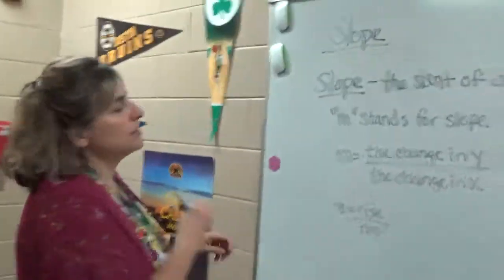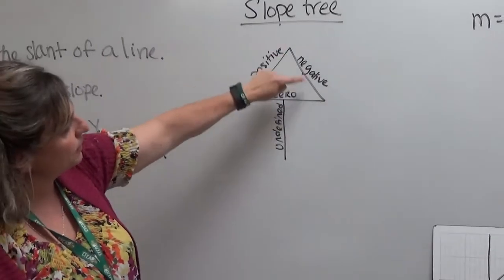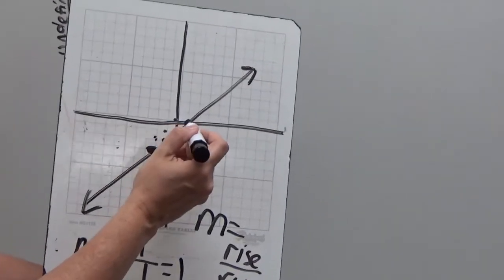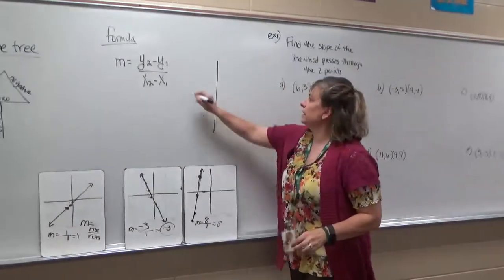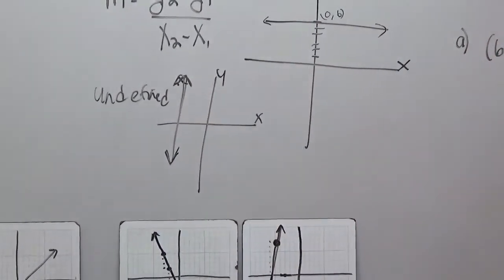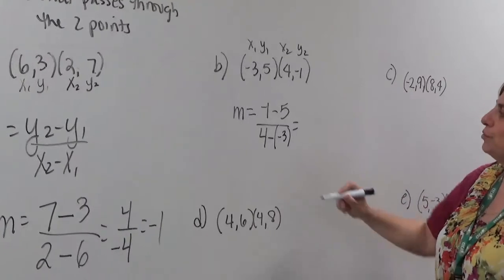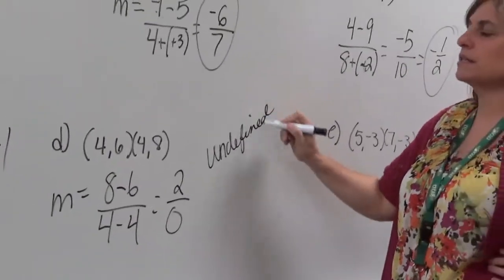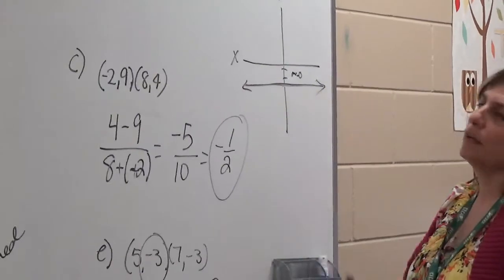pre algebra slope